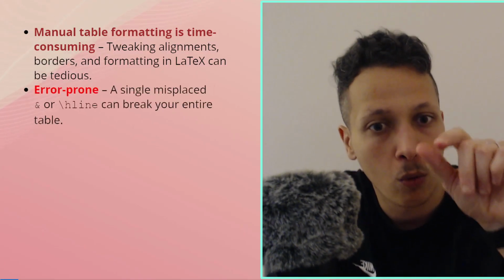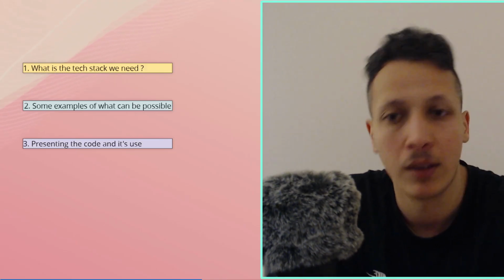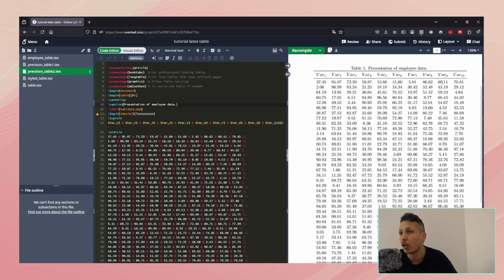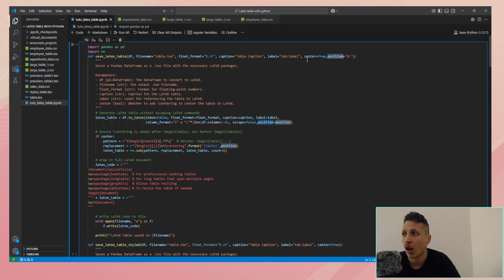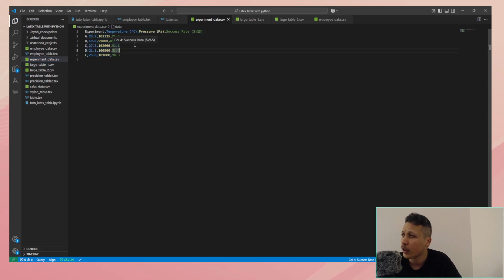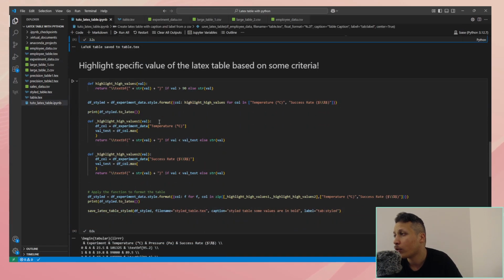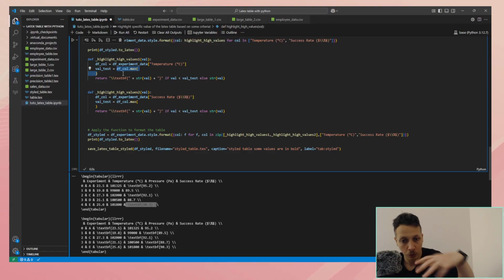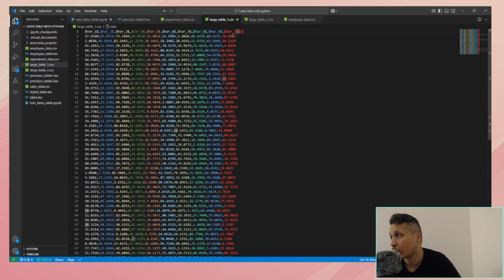📊 Create Beautiful LaTeX Tables with Pandas & Python | Data to Publication-Ready Format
*🚀 Unlock the Power of LaTeX Tables with Python! 📊✨*

Learn how to effortlessly convert your pandas DataFrames into professional-quality LaTeX tables using Python. This step-by-step guide covers formatting tips, multi-index tables, column alignment, and LaTeX tricks to create clean, publication-ready outputs for reports, papers, and presentations.

Are you tired of the tedious process of creating LaTeX tables by hand? 🤯 Discover a revolutionary method to automate table generation using Python and Pandas! This video is your complete guide to transforming how you work with data.

### What You'll Learn:
- *Streamline your workflow:* Save time and reduce errors by automating LaTeX table creation.
- *Essential tools:* Get insights into the required tools and stack for effective automation.
- *Practical skills:* Learn step-by-step how to create and customize LaTeX tables effortlessly.

### Chapter Breakdown:
- *00:00* - Introduction to LaTeX Tables
- *03:03* - Challenges with Manual Tables
- *05:58* - Automation Benefits
- *09:00* - Required Tools and Stack
- *11:57* - Creating LaTeX Tables with Python

Ready to elevate your LaTeX skills and take control of your data presentations? 🚀